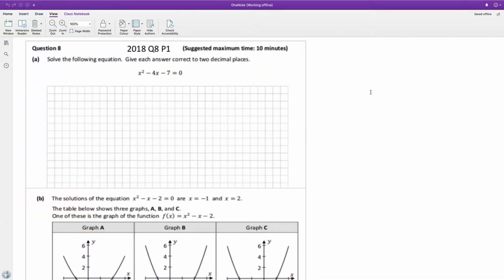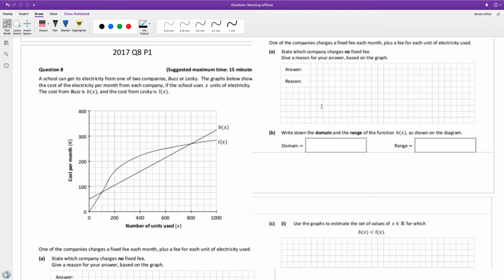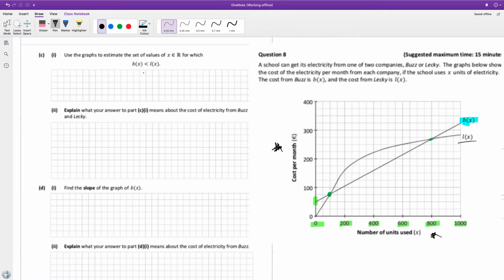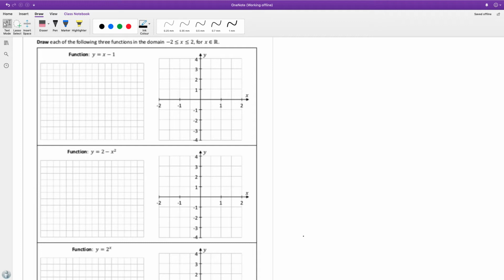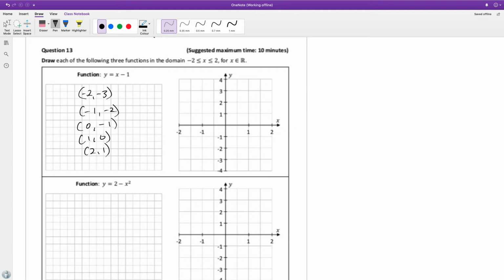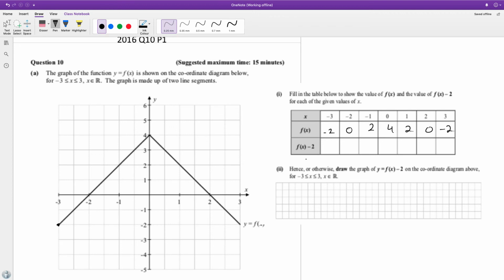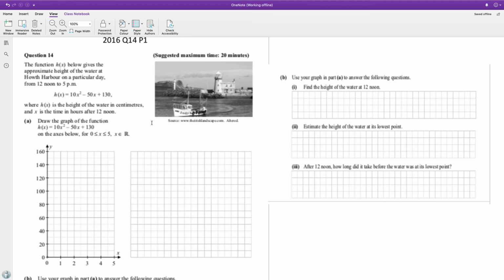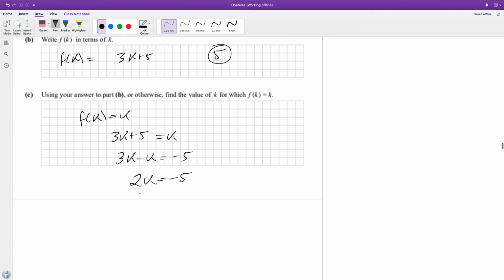JC Week 13 Functions